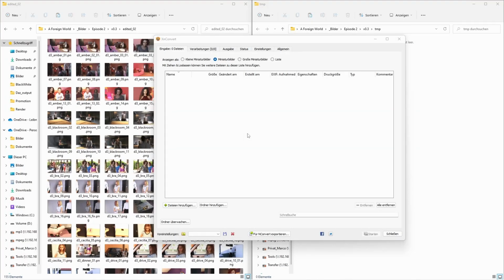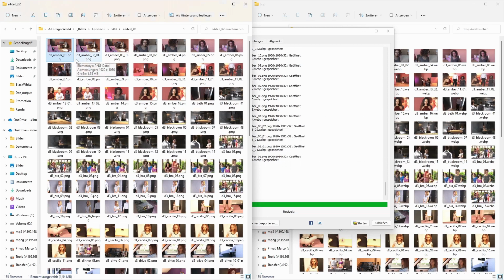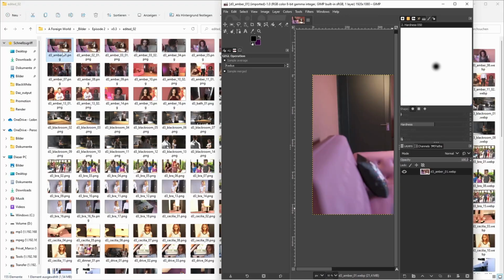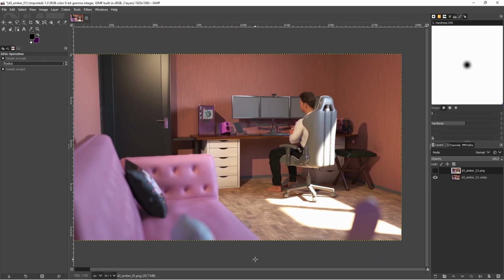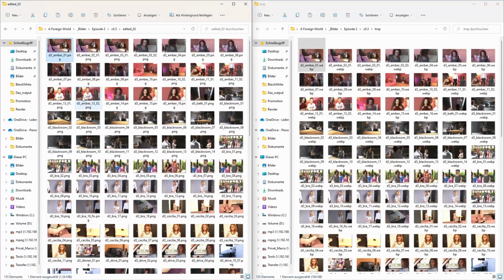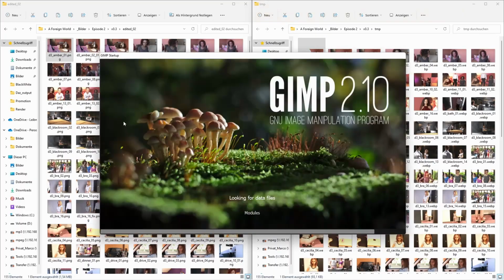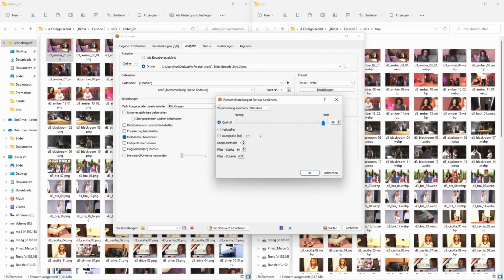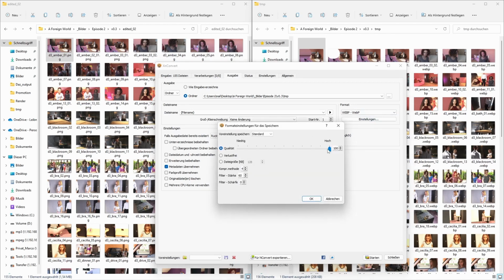The way I keep the size of my images from taking over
Steam:
A Familiar World: